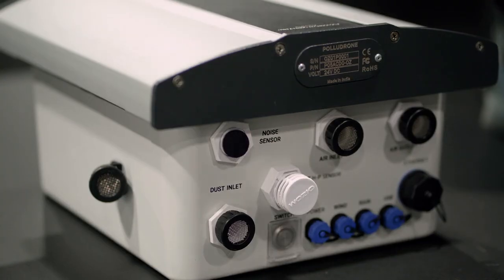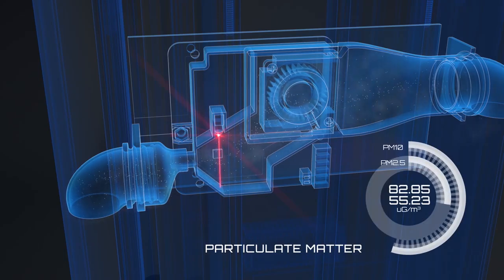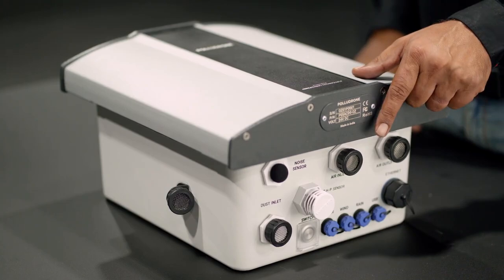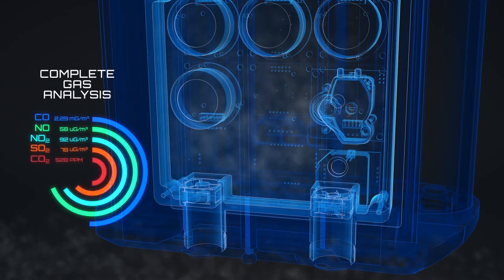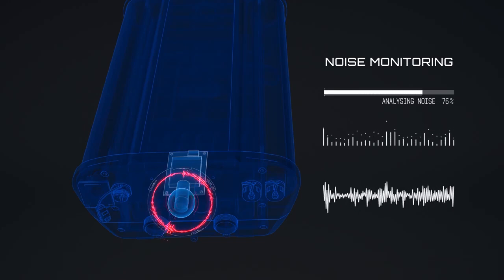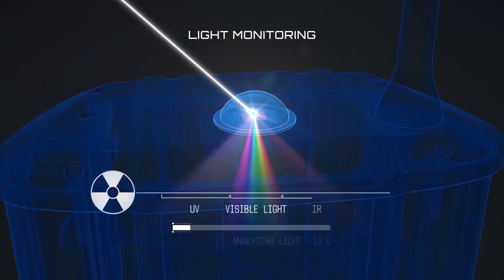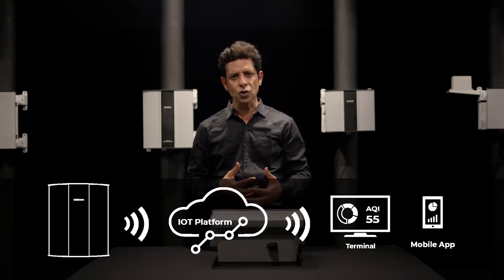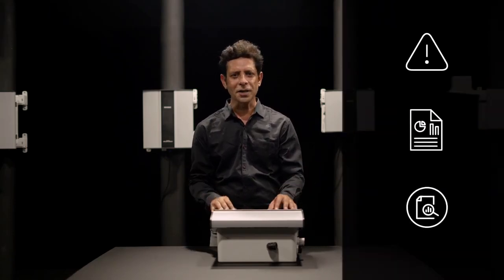Outdoor Air Quality Monitor | Oizom Polludrone Series | 100% Solar Powered | Retrofit Design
Oizom Polludrone Series Outdoor Air Quality Monitor is an Ambient Air Quality Monitoring System. It is conceptualized on the IoT (Internet of Things). The outdoor air quality monitoring system is capable of monitoring various environmental parameters related to air quality, noise, odour, weather, radiation, etc. The real-time data acquired is sent through cloud communication to the Oizom Terminal, a data platform for visualization and analytics.
Applications: Smart-City Monitoring, Road-Side Monitoring, Tunnels Monitoring, Campus Monitoring, Airports Monitoring & Real Estate.

Features Of Outdoor Air Quality Monitor:

*Patented Technology: Works on innovative e-breathing technology for higher data accuracy.
*Real-Time Data: Continuous monitoring and real-time data transfer at configurable intervals.
*Compact Size: Light-weight and compact system installed at 12-15 feet (4-5 m) height.
*Ultimate Durability: Made of high-grade engineering-metal and composite polymers for long life.
*Weatherproof: IP65 grade enclosure for endurance against harsh weather conditions.
*Temper Proof: Comes with a security system to avoid tampering/malfunction/sabotage.
*Network Agnostic: Supports a wide range of connectivity options like GSM / WiFi / LoRa / NBIoT/ Ethernet.
*3 Level Calibration: Can be calibrated by a third party nodal agency, reference station co-location, and spot calibration for ultimate precision.

Reach Our Domain Expert At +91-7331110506(Whatsapp)/(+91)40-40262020